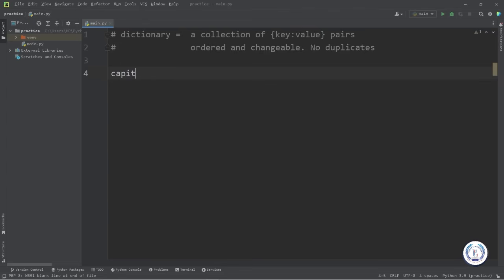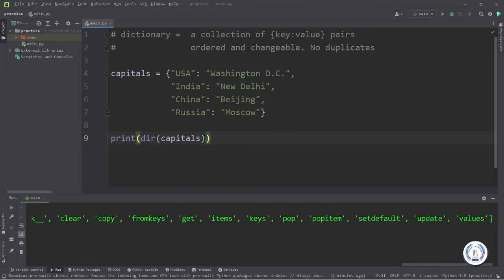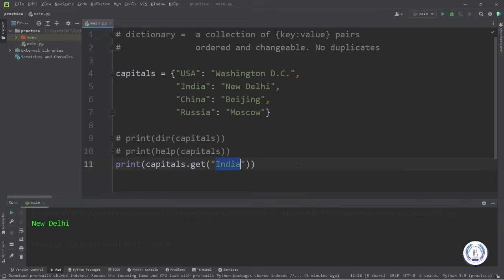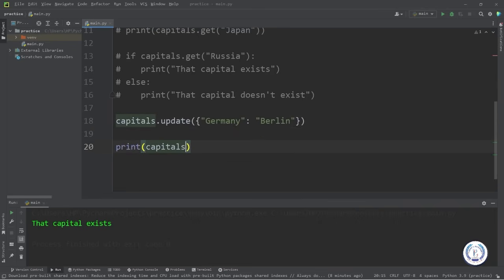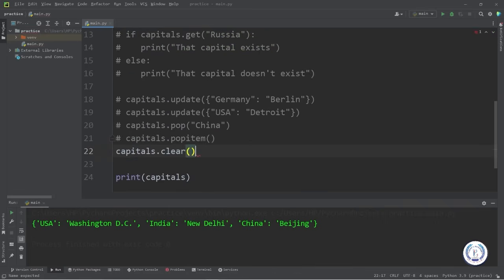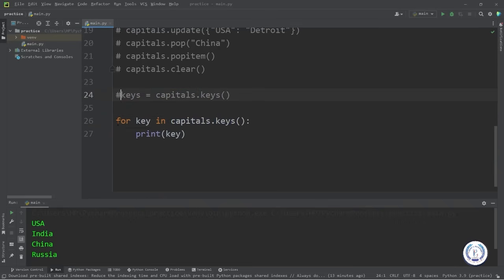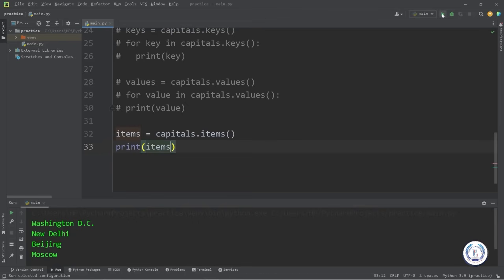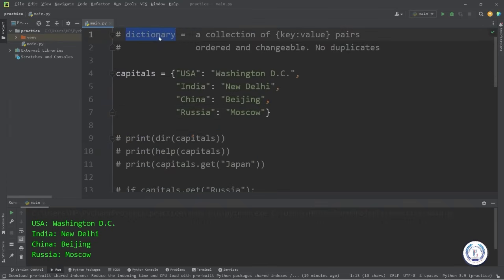17 - Dictionaries python